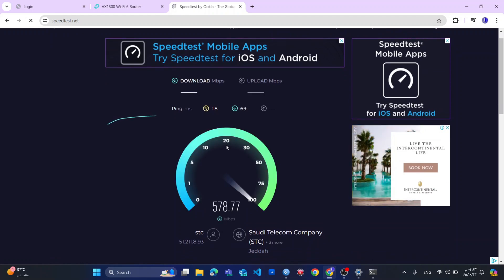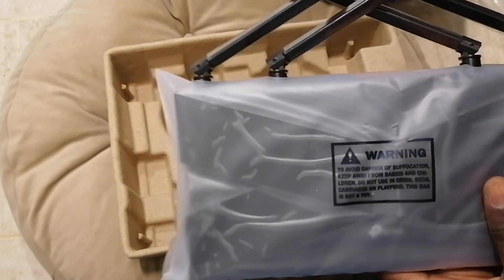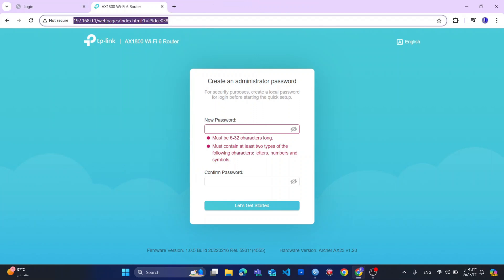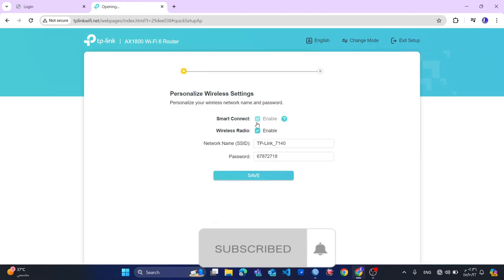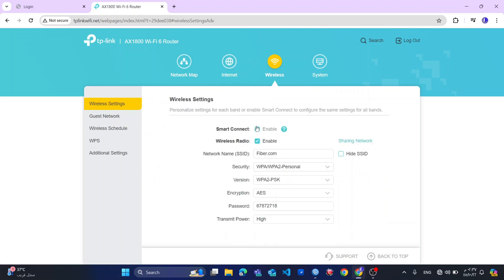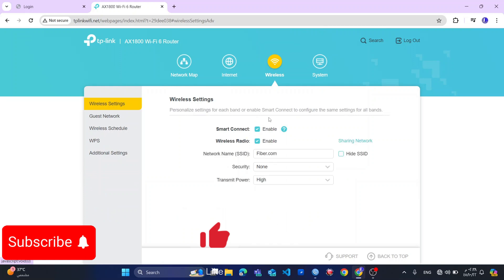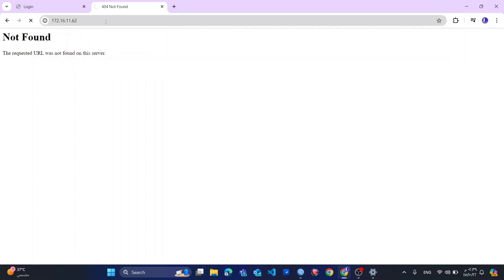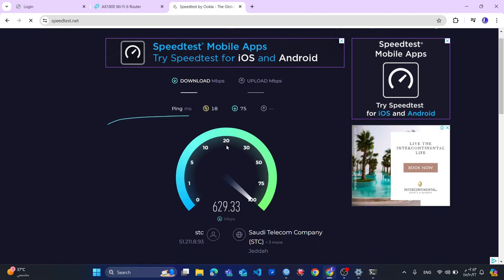TP-Link AX1800 Wi-Fi 6 Router 4G/5G: Review, Setup & Speed Test (2024) Fixed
In this video, we take a deep dive into the TP-Link AX1800 Wi-Fi 6 Router!  Looking to upgrade your home network and experience the latest Wi-Fi technology?  We'll guide you through everything you need to know:

Features & Performance:

Is Wi-Fi 6 worth it? We explore the benefits of Wi-Fi 6 and how the AX1800 delivers faster speeds, reduced lag, and increased capacity for all your connected devices.
Unleash the potential of your internet plan! We put the AX1800 to the test with real-world speed tests to see if it lives up to the hype.
Setup & Configuration:

Nervous about setting up a new router? Fear not! We'll provide a step-by-step guide on configuring your AX1800 for a smooth and painless experience.
Is the TP-Link AX1800 Right for You?

Whether you're a casual internet user, a streamer, or a gamer, we'll help you decide if the AX1800 is the perfect fit for your needs and budget.
Plus:

We'll cover additional features like parental controls, security options, and more!
By the end of this video, you'll have all the information you need to make an informed decision about the TP-Link AX1800 Wi-Fi 6 Router!